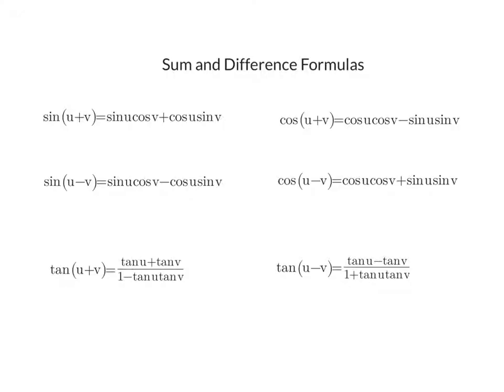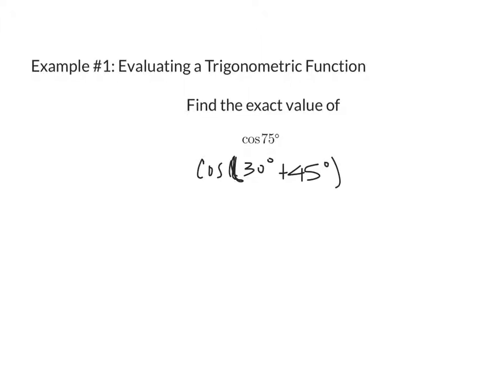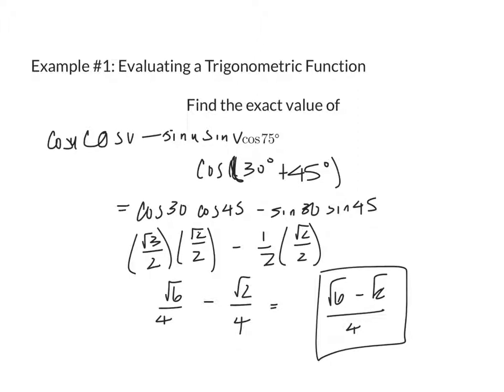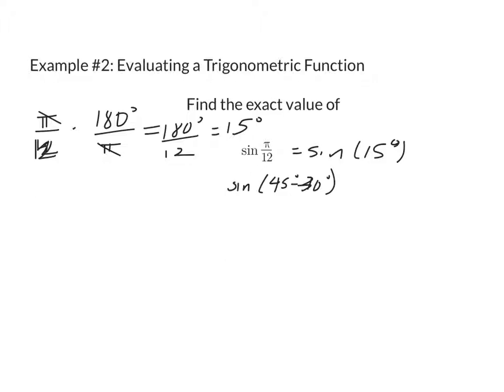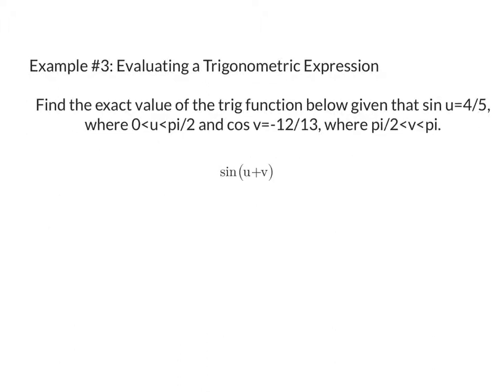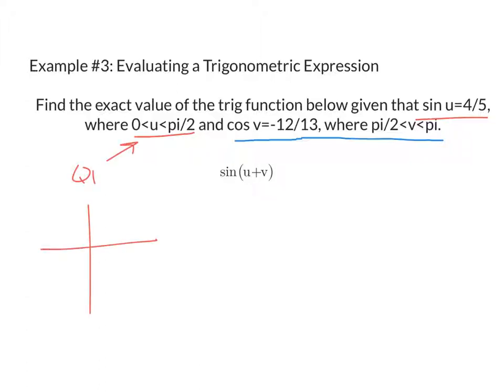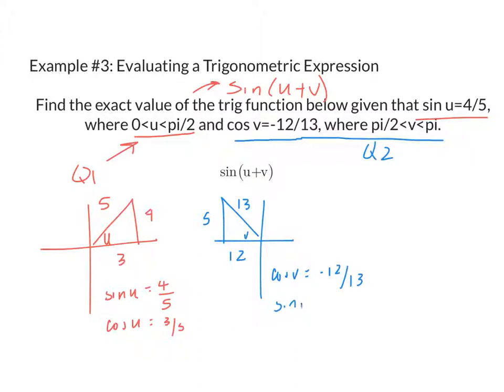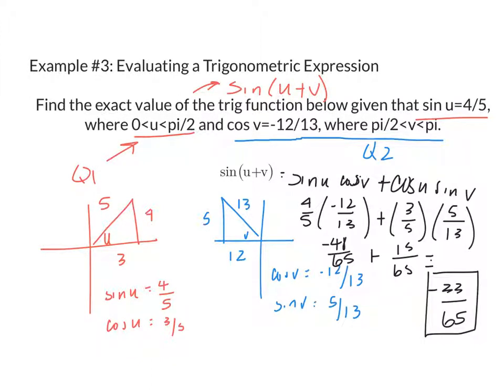Pre-Calc 5.4 pt. 1 Sum and Difference Formulas